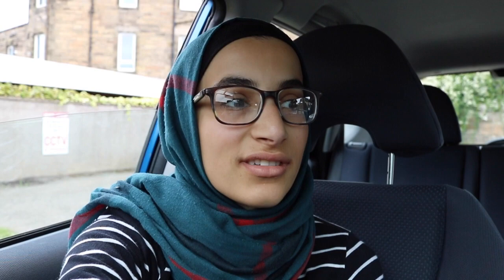We finally met | Grillo design & Iconic lights event Manchester Vlog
Went down to Manchester to meet the lovely Madina for her incredible light collection with Iconic lights.